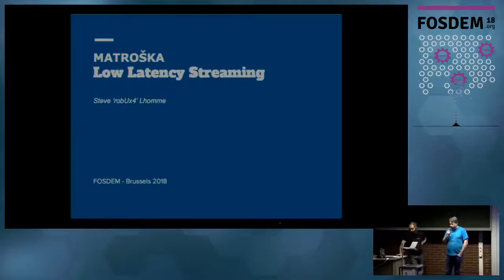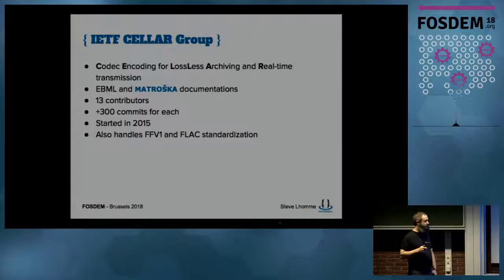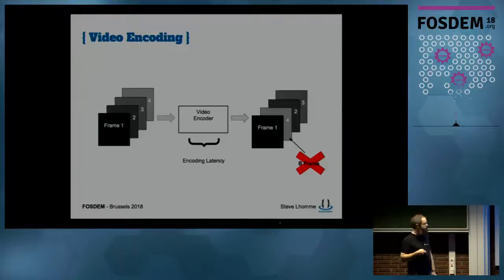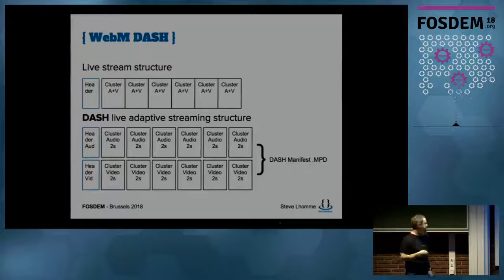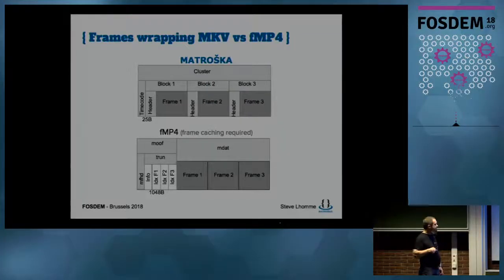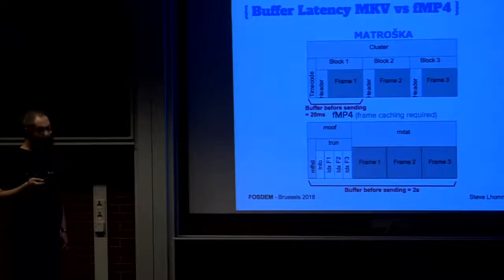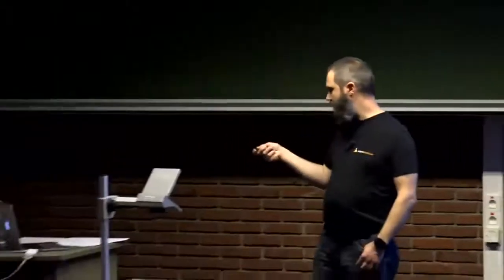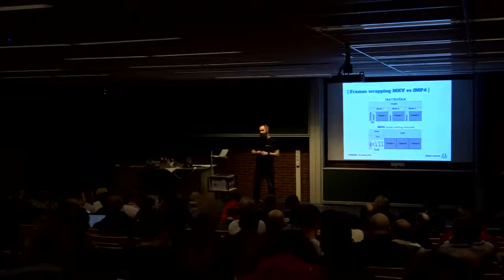Matroska Low-Latency streaming Why Matroska is (always) Better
by Steve Lhomme